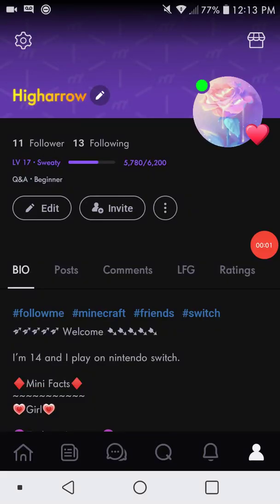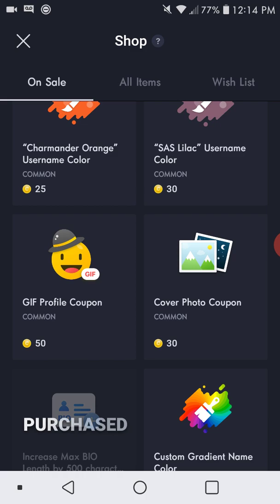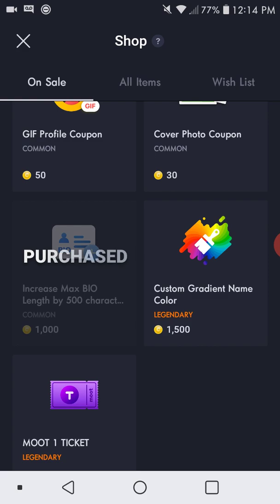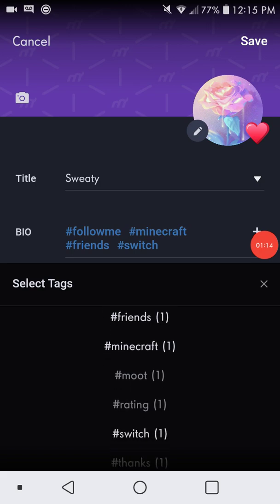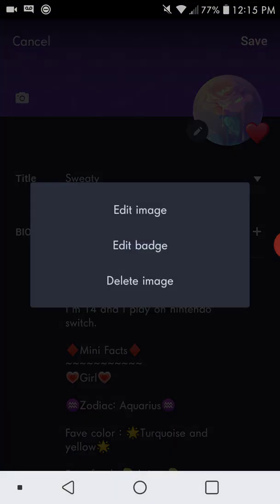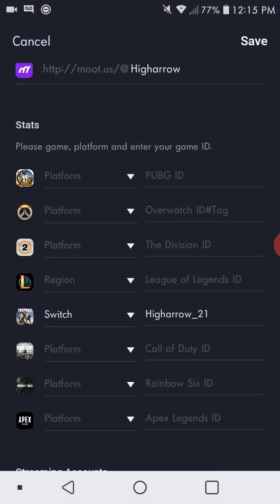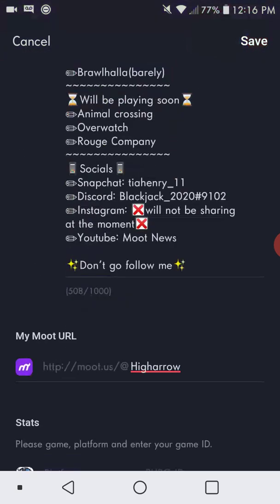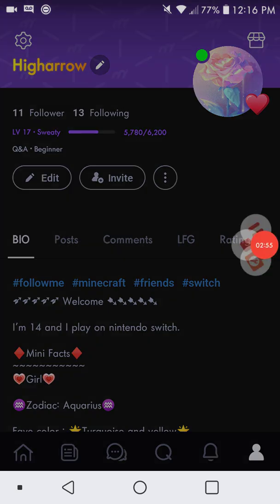How to personalize your moot profile.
♦Please leave constructive criticism in the comments